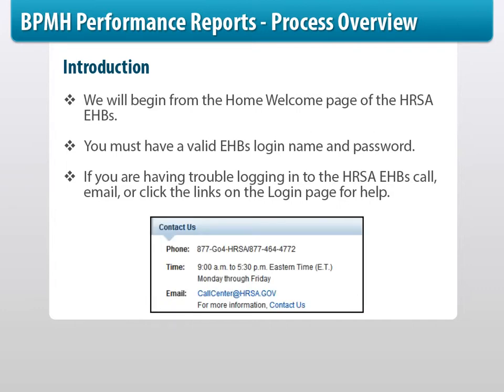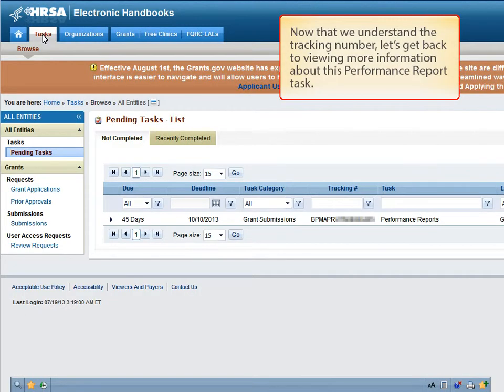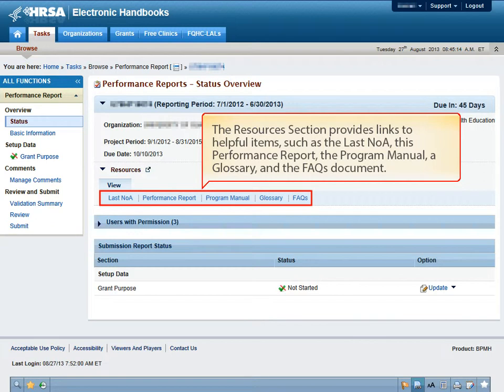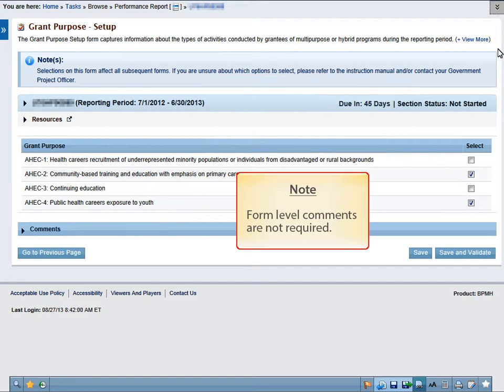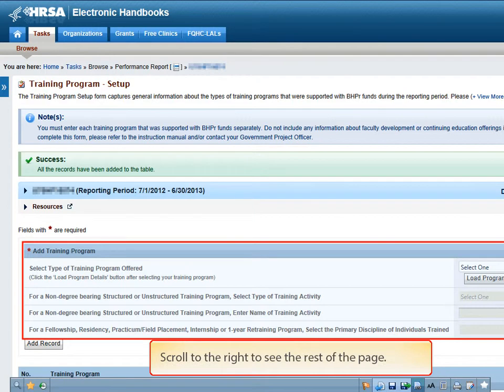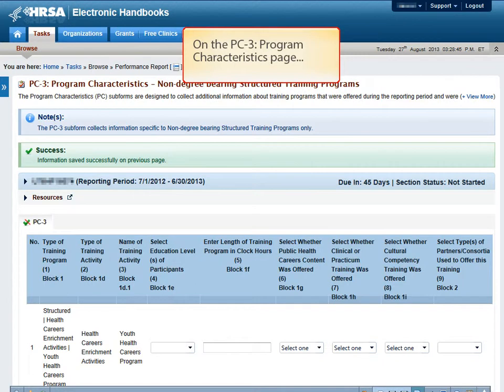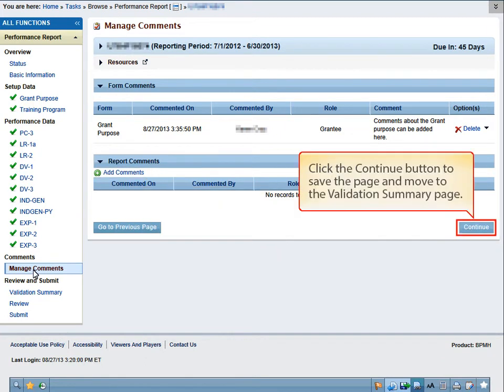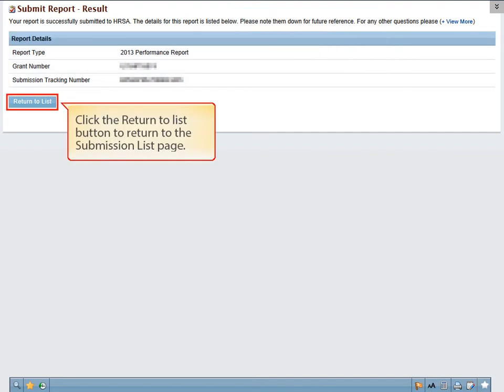BPMH Performance Report Overview Video